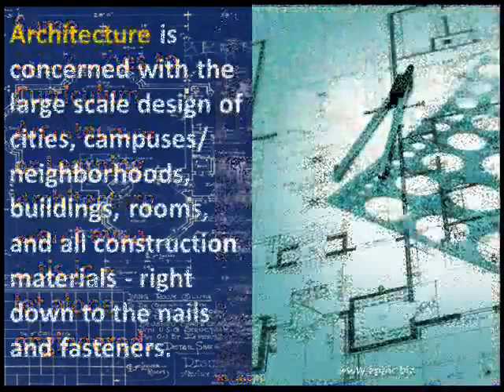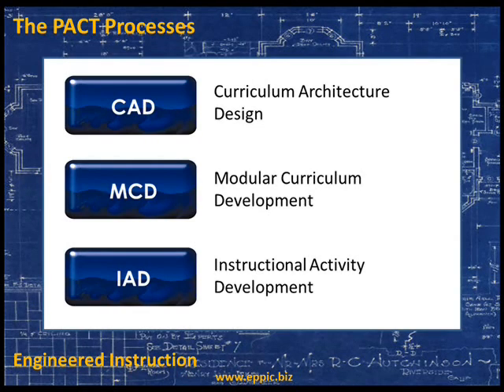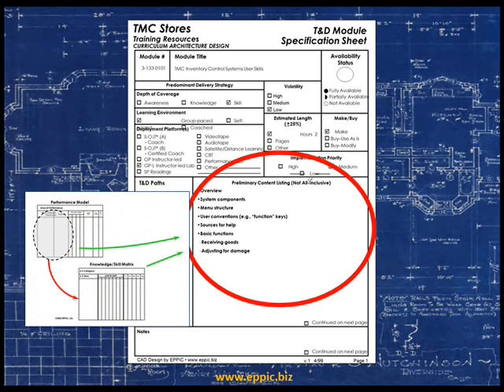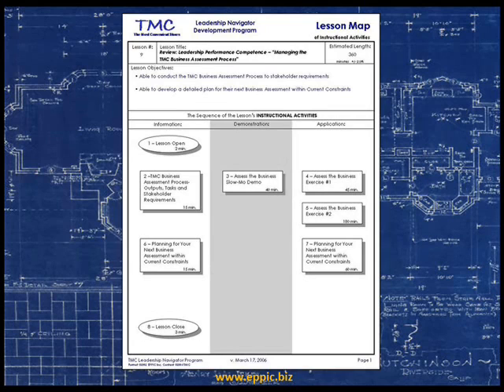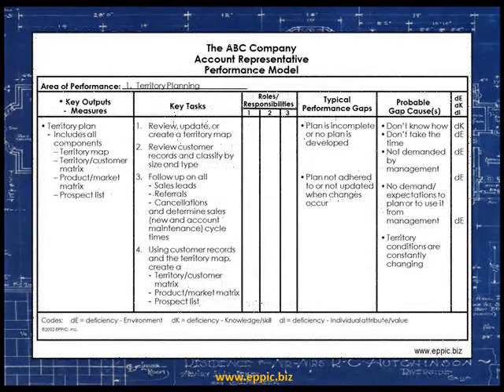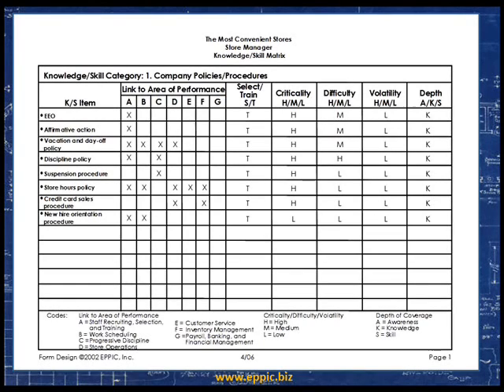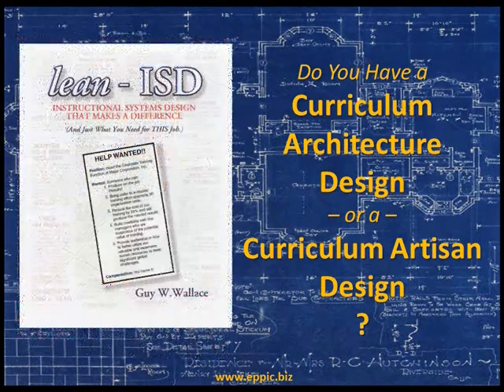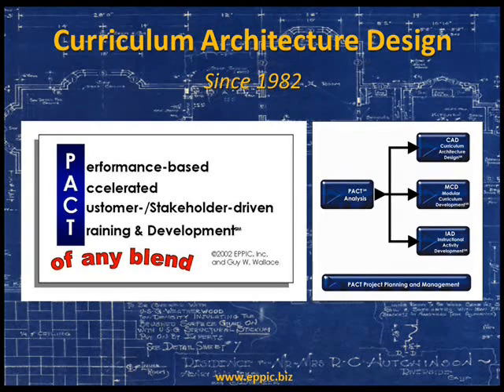CAD Architected Process or an Artisan Process 2 2012